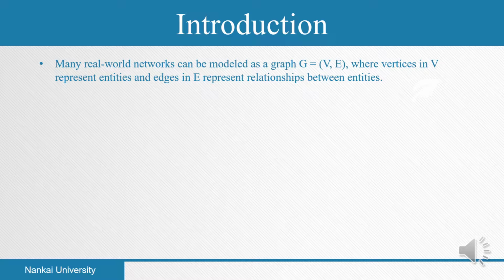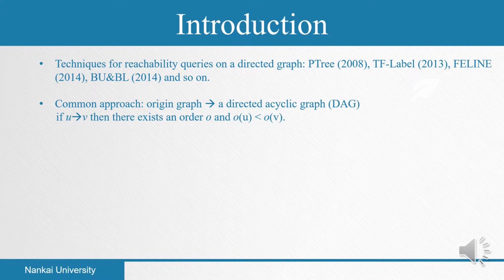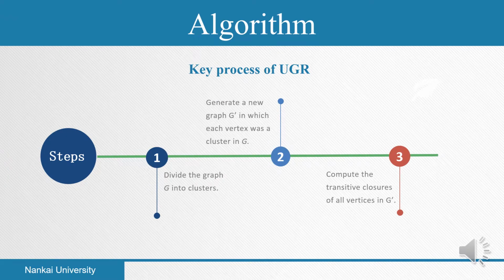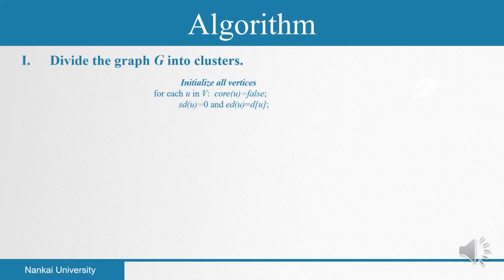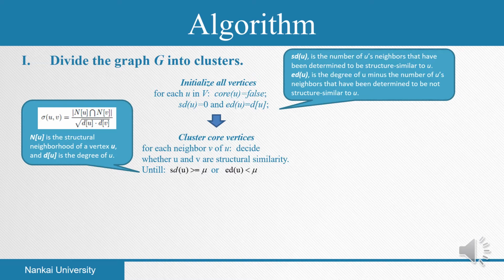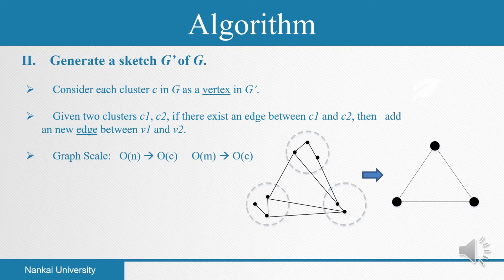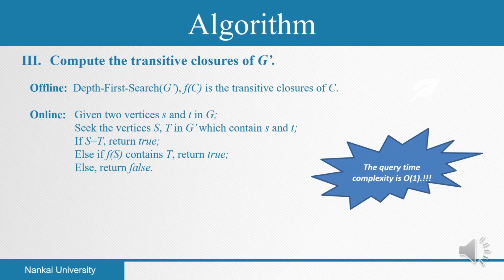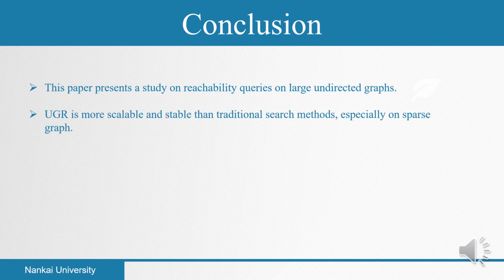reachability Yale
presentation of "An Efficient Reachability Queries Approach for Large Graph Based on Cluster Structure", ACCSE 4 / AARB: Algorithms and Applications for Real-life Big Data, June 25-29, ACCSE, 2017